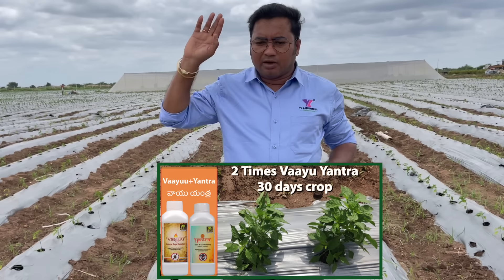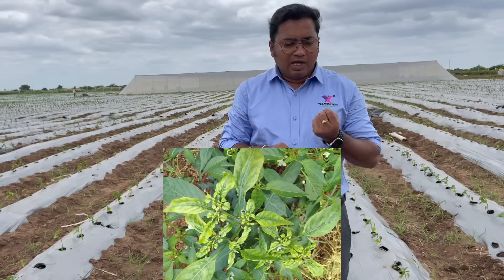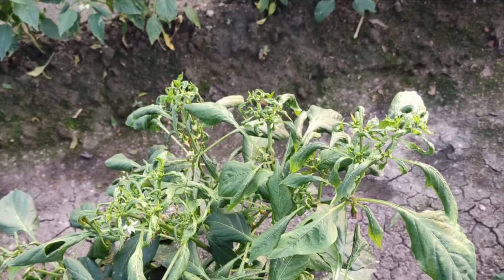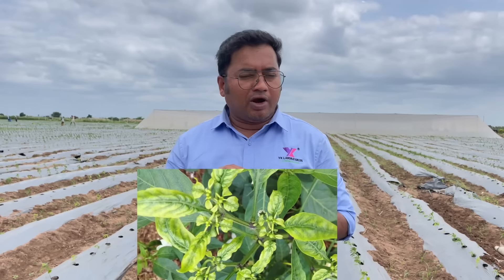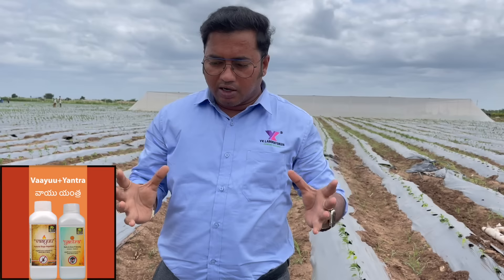మిరప లో ముడుత !! Chilli 🌶 Thrips & Red Mites and white fly Growth Mirchi Crop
మిరప లో ముడుత !! Chilli 🌶 Thrips & Red Mites and white fly Healthy Growth Mirchi Crop Red chilli

Black Thrips
Western Black Thrips
Western flower thrips
black thrips in chilli
Chilli Black thrips
Insecticide for Thrips
how to control thrips
western flower thrip insecticide
Mirchi Black Thrips Control
Black Thrips Control In Mirchi
Green Chilli Farming
Muduta Control
Vaayuu
Yantra
YK Laboratorties